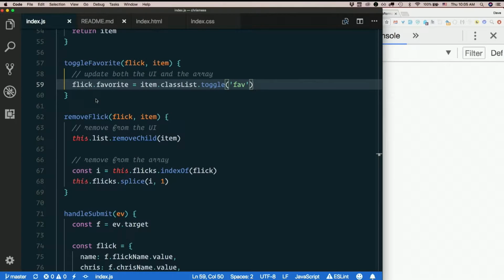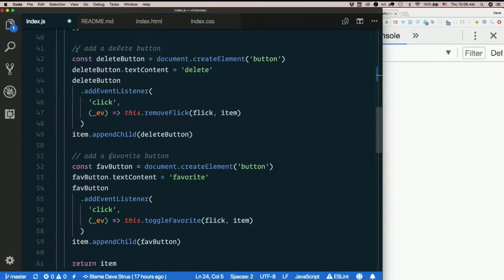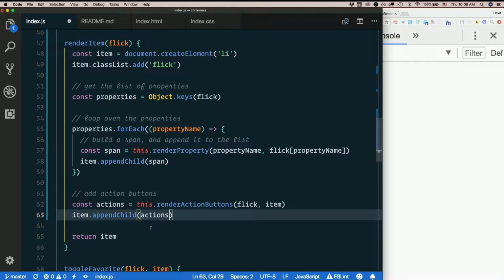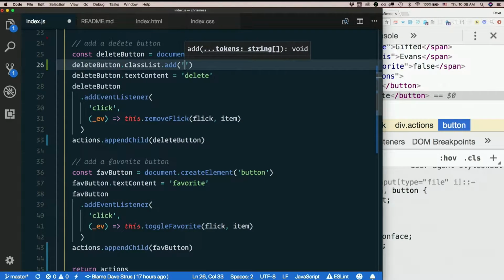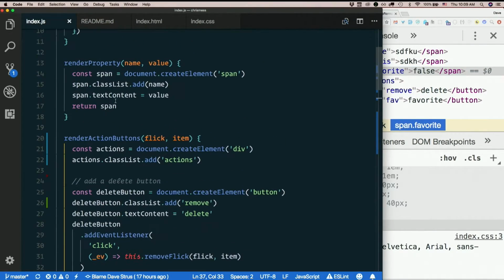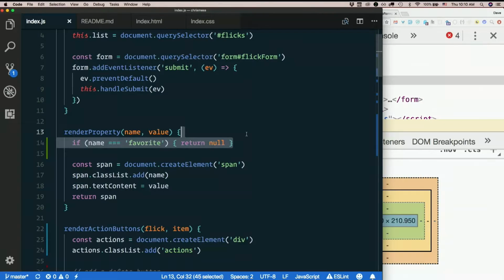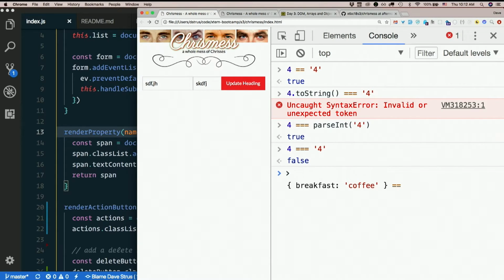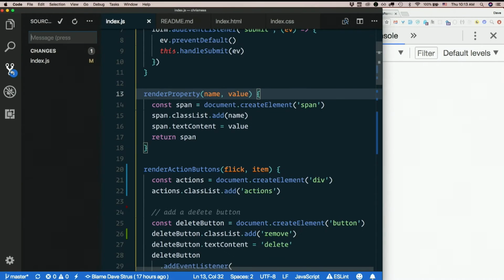Day 4 - Morning, part 6: Extract renderActionButtons method - XTBC 2018 Session 3